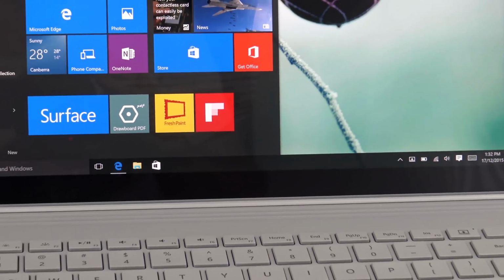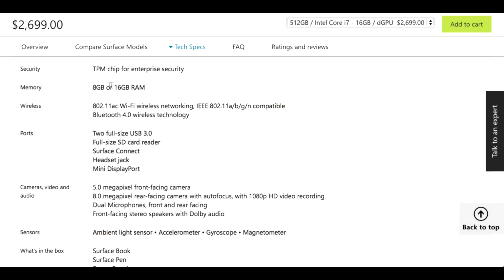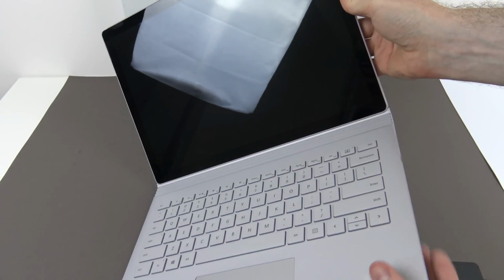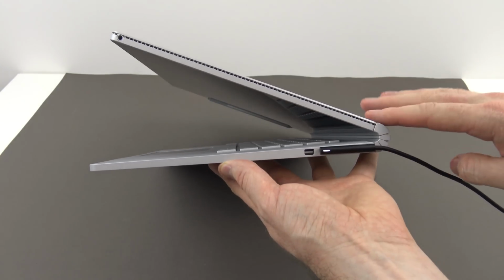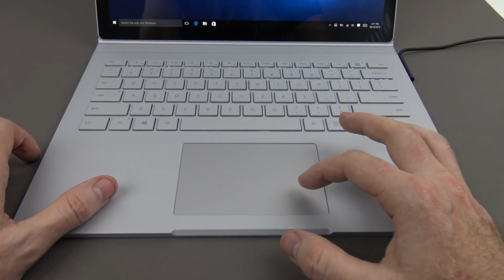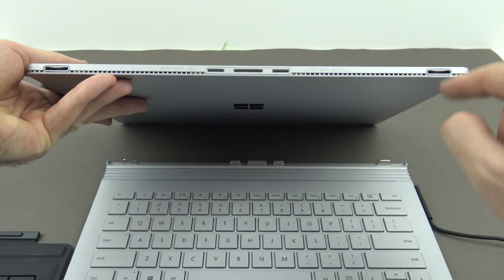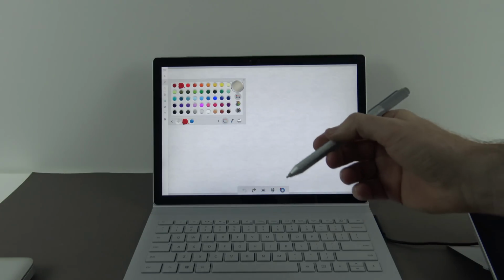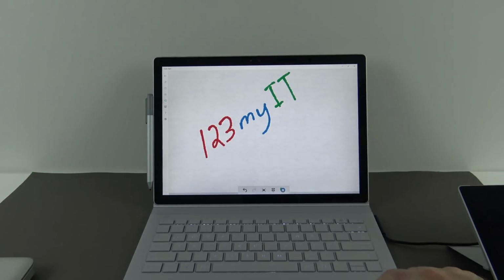Microsoft Surface Book Unboxing & Firstlook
This video will show you the Microsoft Surface Book Unboxing & Firstlook.